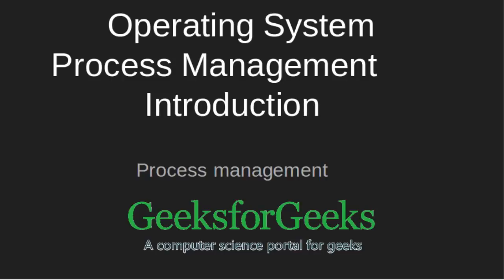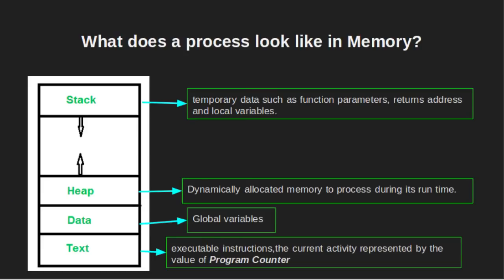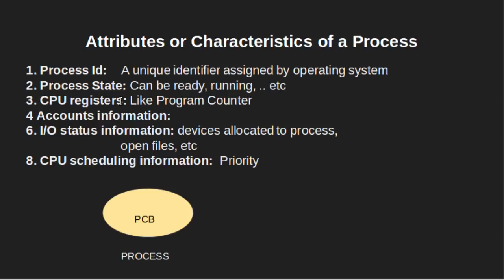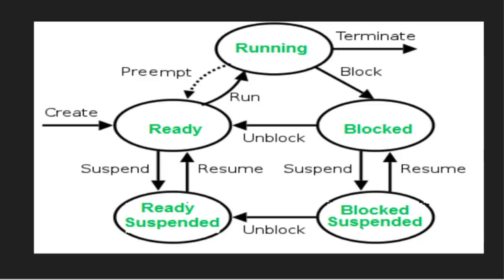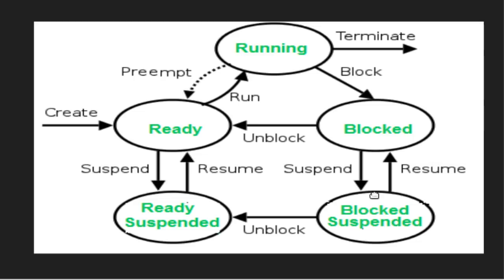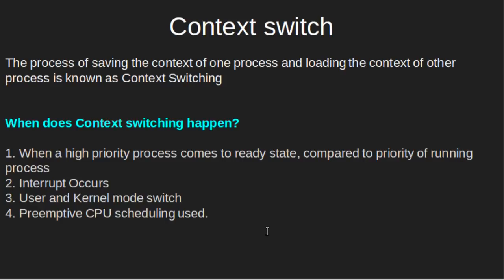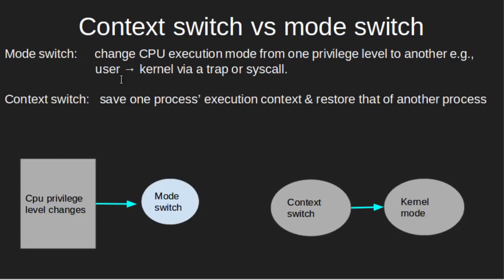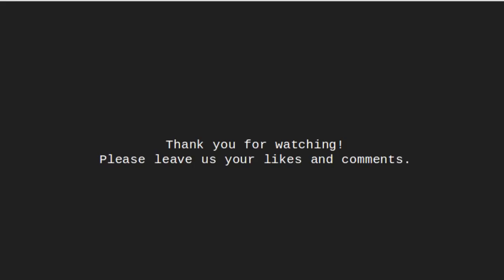Operating System | Process Management | GeeksforGeeks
This video is contributed by Komal Kungwani.